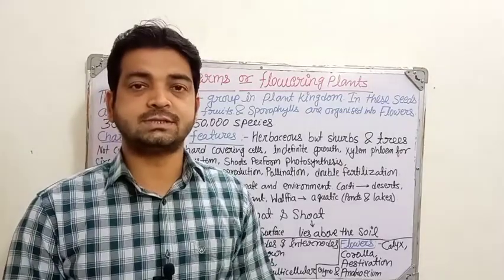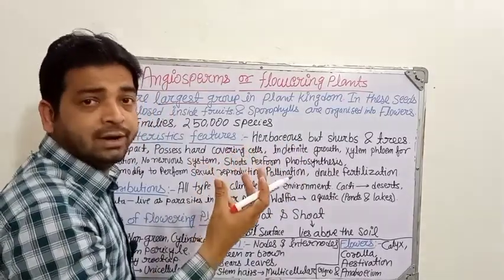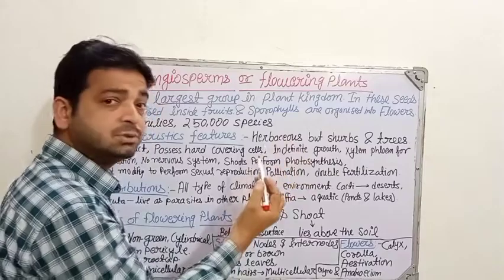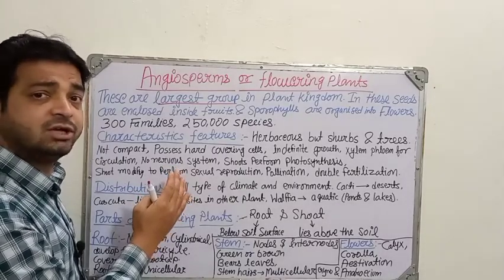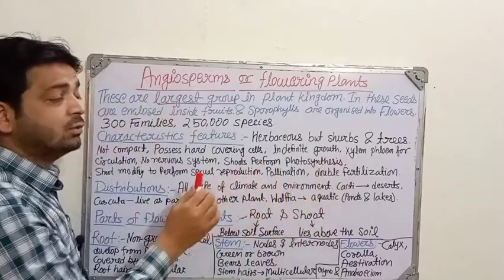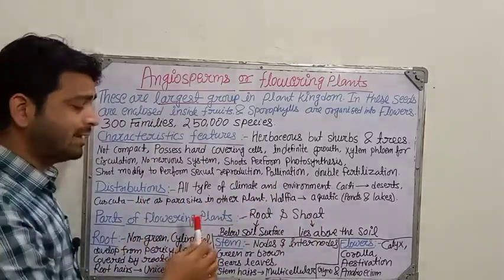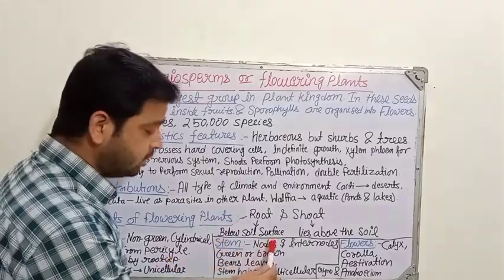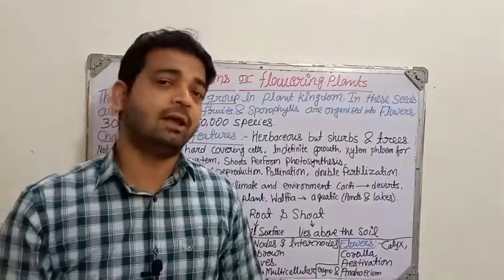Angiosperm|Flowering Plants| Remedial biology| Unit 1| B.Pharm 1year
Angiosperm or flowering plants: These are large group of plants in plants kingdom. they are approximately 300 families and 2.5 lakhs different species.

discussed topic:
1. Flowering plants
2. Angiosperm
3. Characteristics feature of flowering plants
4. Parts of flowering plants